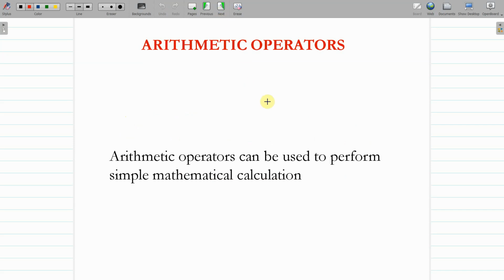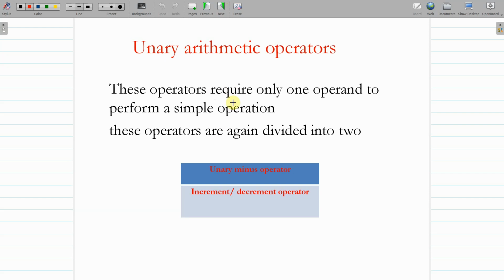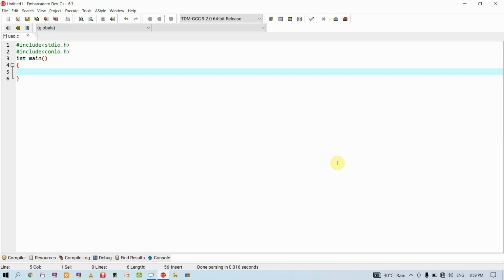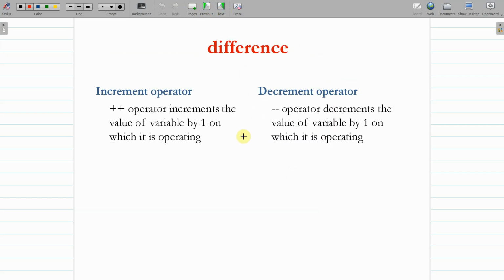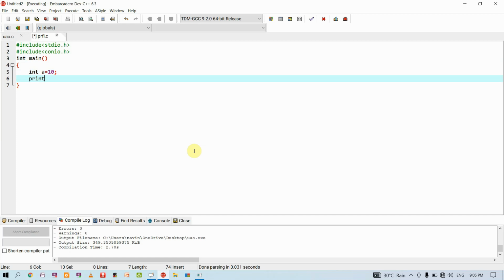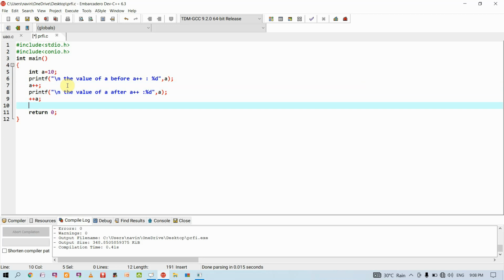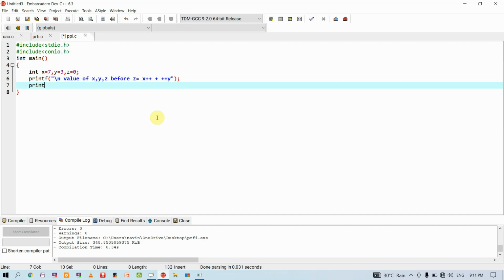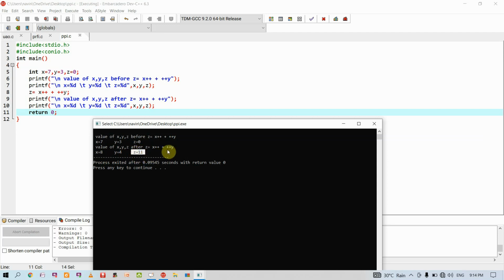C PROGRAMMING TUTORIALS | PART 29 | ARITHMETIC OPERATORS IN 'C'